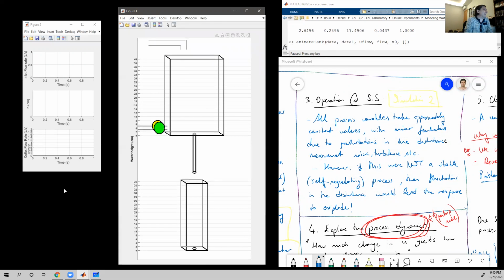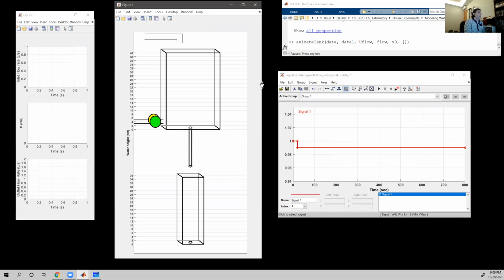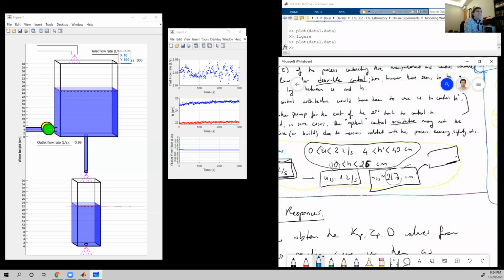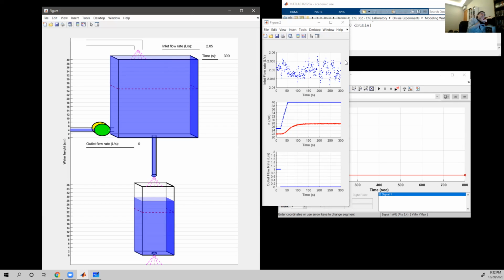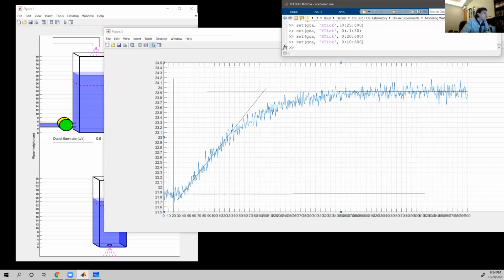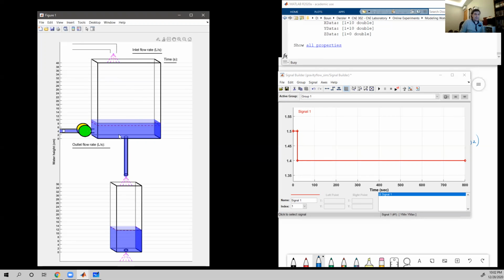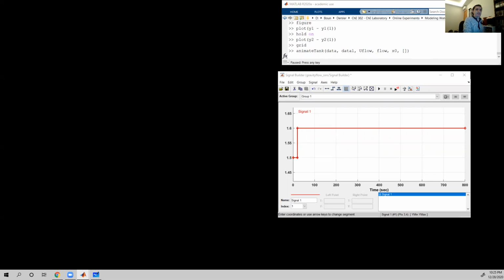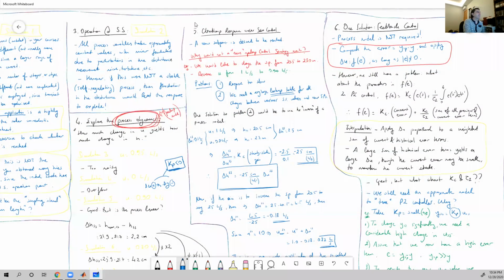Virtual Experiment Part 1C. Step Changes between Operating Points in Openloop Mode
Perturbations from various operating points are conducted via giving step changes to the manipulated variable. Process reaction curve method is employed to show how an empirical first order+dead time model (to be used in the 2nd part of the Virtual Experiment) may be derived. Nonlinearity of the model is investigated via giving similar perturbations at different operating points.